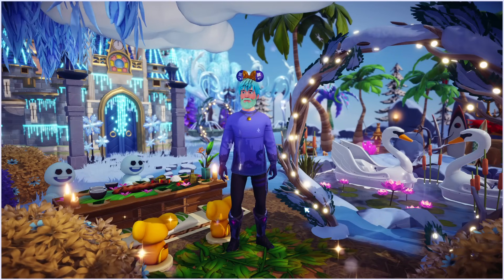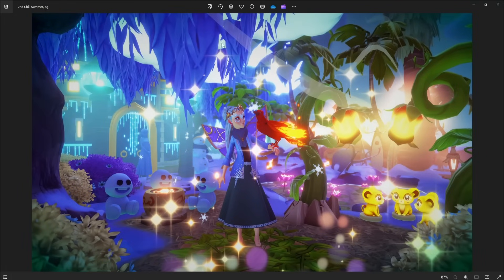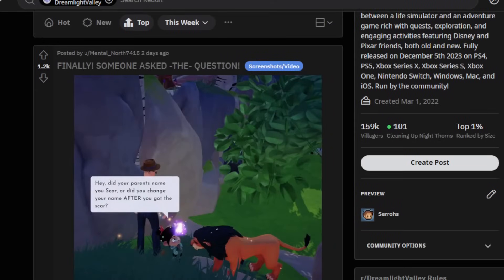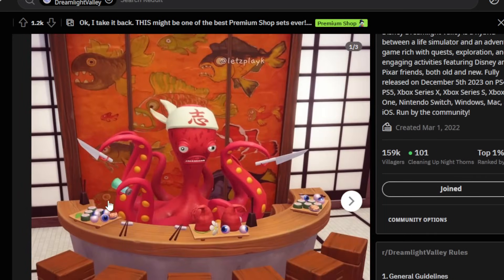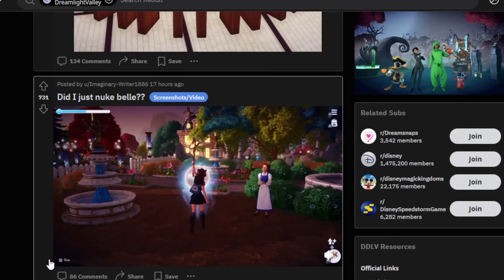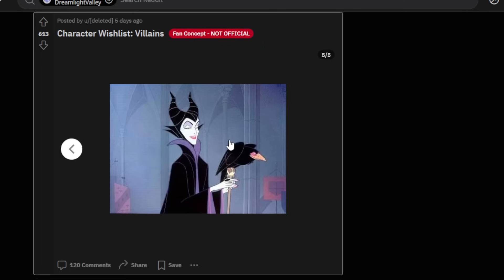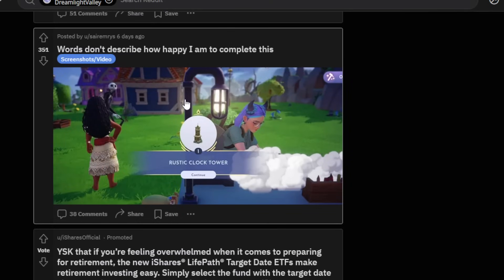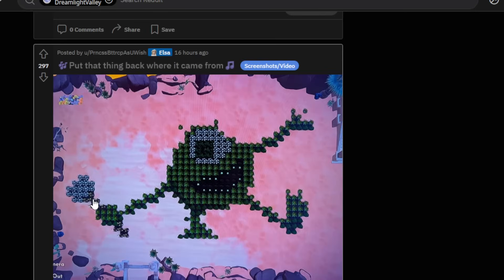Act II Villains that could be COMING! I'm so excited! (Discussion) | Dreamlight Valley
Today we take a look at who could be the next villains joining the Dreamlight Valley cast.